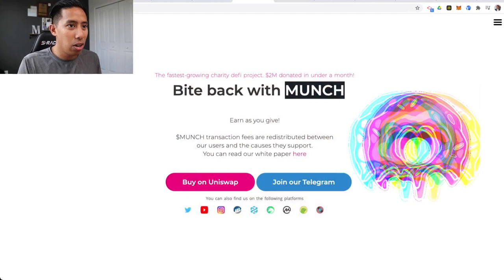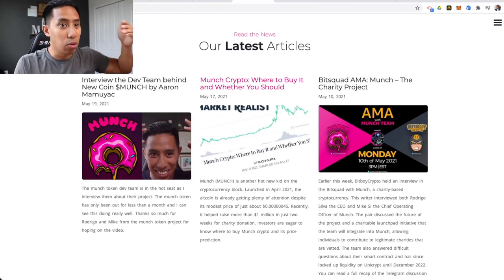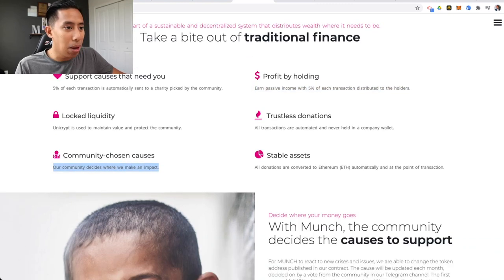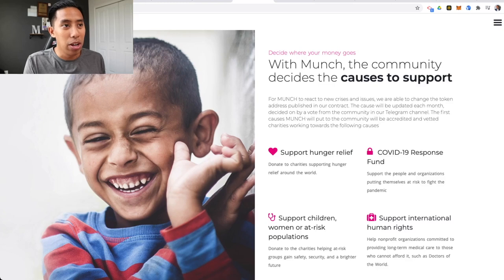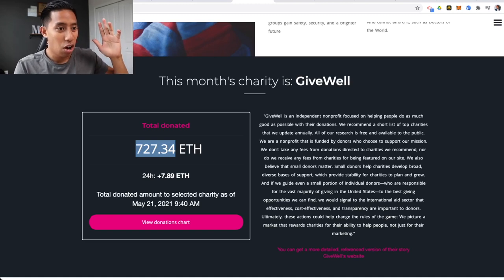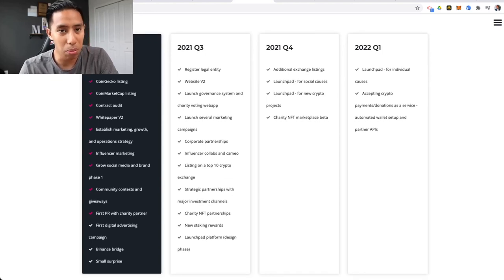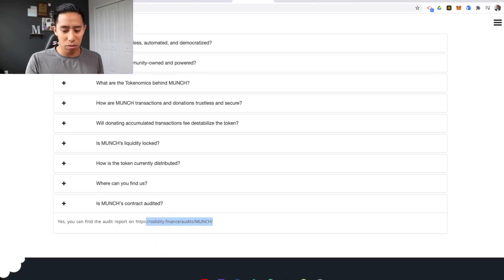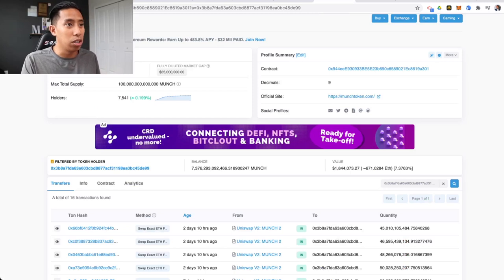Why I Bought The Munch Project (NEW COIN) 1000x Potential and Very TRANSPARENT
The Munch Project is a new token that is changing the way charities are being done. I thought it was sooo impressive I had the dev team on. This video is me going through their website with an unbiased unfiltered video.

Timeline
0:00​ - Intro
1:05 - Website
2:15 - How it works
3:33 - The Useless words
4:29 - The most donated money I've heard of
5:31 - The Team
5:56 - Roadmap
7:18 - Charts
8:20 - Etherscan Holders
9:42 - Community

I would like to video interview a representative from the project team (dev/CEO/founder/rep) that I can have a healthy discussion by asking questions and going back and forth.

I want to be able to speak openly and honestly and give your team an opportunity to stand on your project and defend it and tell us all why it's something we should invest in.

In a wild west world of cryptocurrency, I value transparency and honesty the most. If you think you have a worthwhile project, I think it would be easy to defend.

We can talk about fair payment for me next if you are ok with the video interview.

If you are new to this channel my name is Aaron Mamuyac. I own a 6-figure Social Media Marketing Agency. I've been in business for 4 years now. I like to talk about entrepreneurship, social media marketing, and business. I recently started investing in cryptocurrency. Join my journey as I explore bitcoin and the world of crypto.

I'm on a journey to 1 Bitcoin!

On this channel, I never give financial advice. I am not a financial advisor and I always suggest doing your own research before investing in anything. My channel fully focused on giving information and my own personal predictions of Cryptocurrencies. Thank you for stopping by and good luck on finding the next big coin!